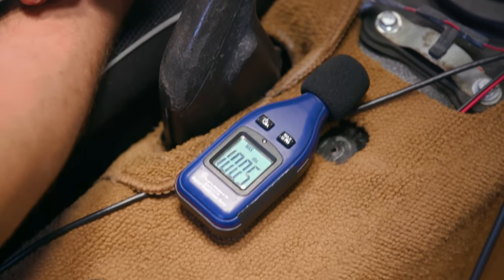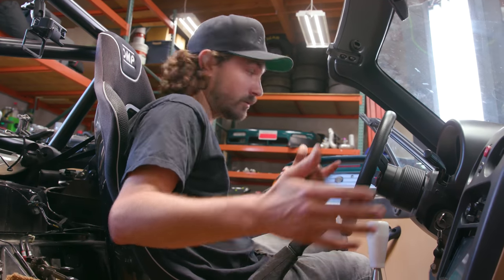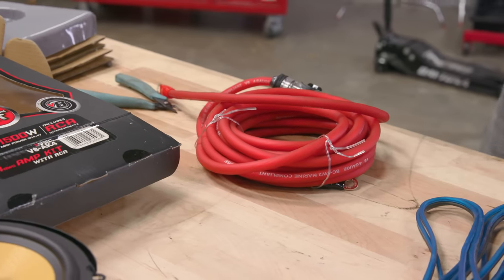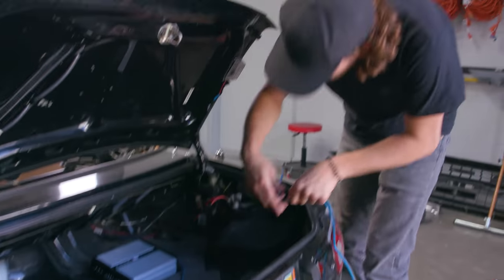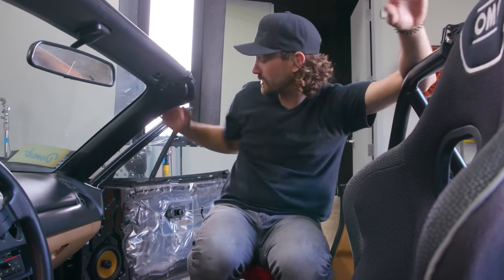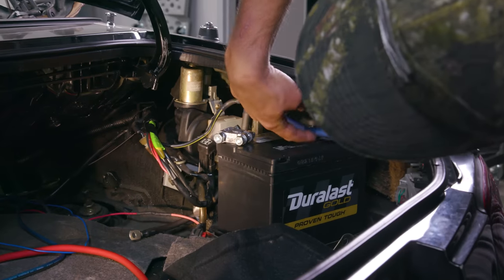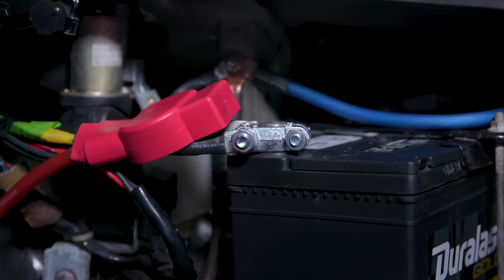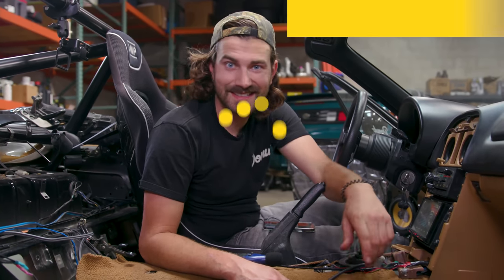Is Upgrading Your Car Speakers ACTUALLY Worth It?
We are tired of the Miata speakers sounding like our music is playing next to a blender, it sucks! And it’s not fair to our sweet head unit. So we decided it’s time to pair the miata with new speakers and an amp! This is gonna be fun … or will it?